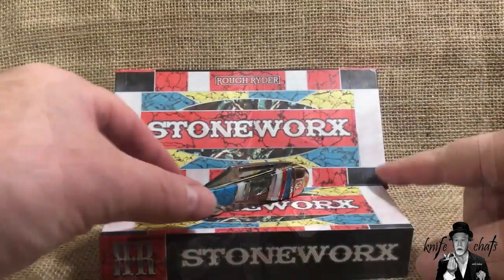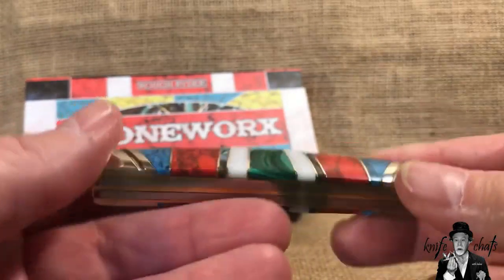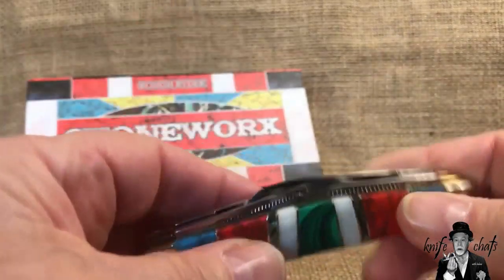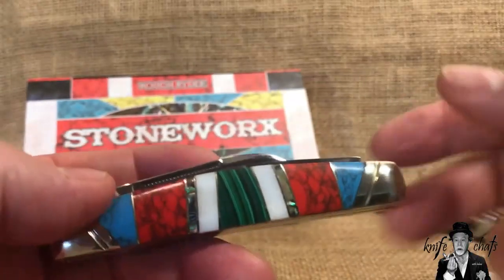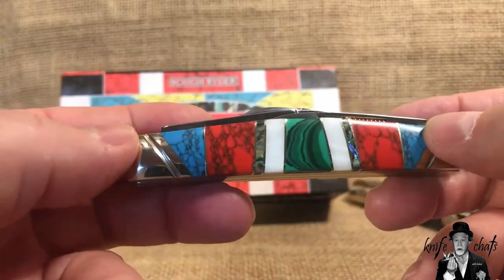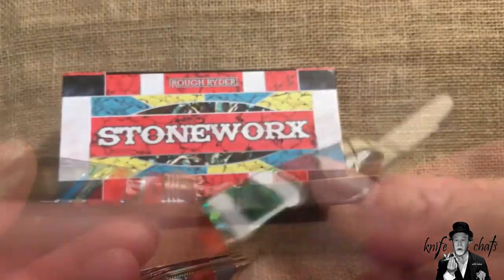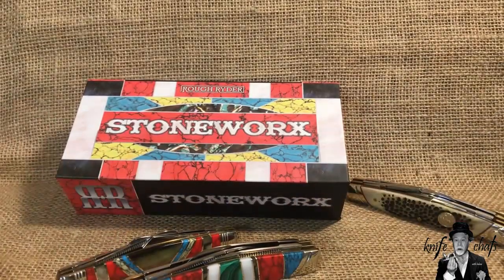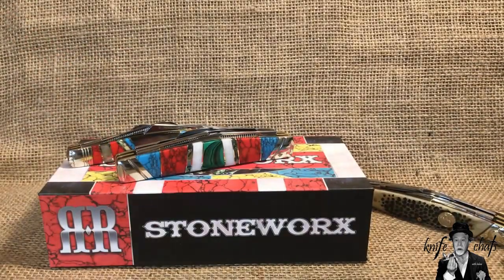Rough Ryder New Gen StoneWorx, Part 4, the RR2405 Congress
The RR2405 is a new style of Congress added to the StoneWorx line.  This new Congress was brought over the now demised Colt brand, previously made by Colt. Like the Hawkbill, this Congress also features some synth-Malachite; making this and Hawkbill two of the new generation Stonreworx knive to blend the old generation with the StoneWorx-Malachite line.